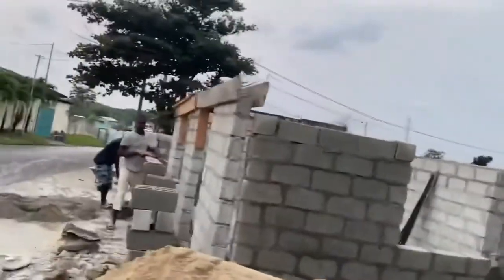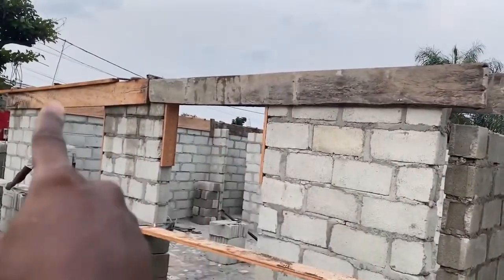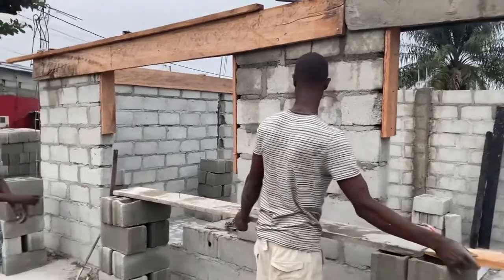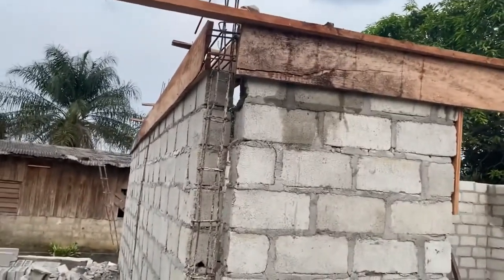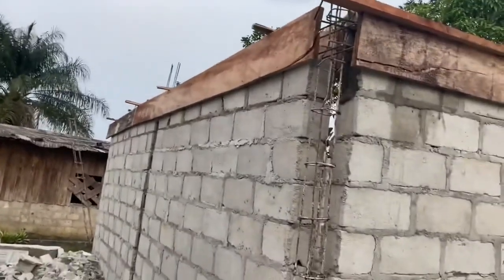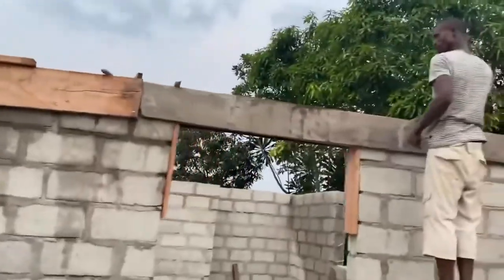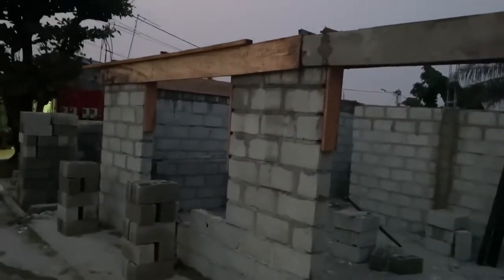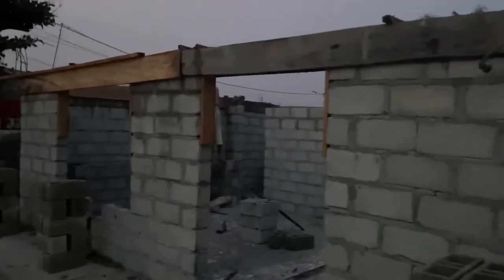July 23,2021 | It’s Coming Along Nicely! | Bar Restaurant | Libreville Gabon Africa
July 23,2021

Welcome back ExitUs Family, to another Project Progress Report video on the bar restaurant where Kituko and Acai Hoy will be selling Africa style dishes as well as American, and also selling alcoholic drinks such as the infamous gabonais beer the Régab, which is made there in Gabon. There will be updates often on their progress so make sure your notifications are on All. Warning , there may be explicit language as Kituko do not bite his tongue lol.